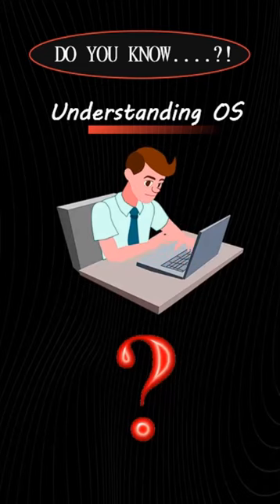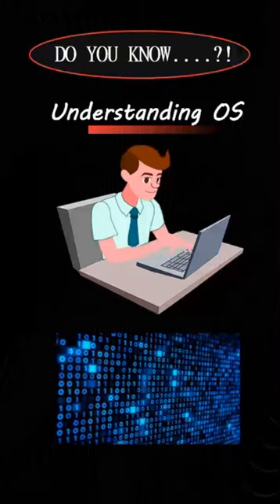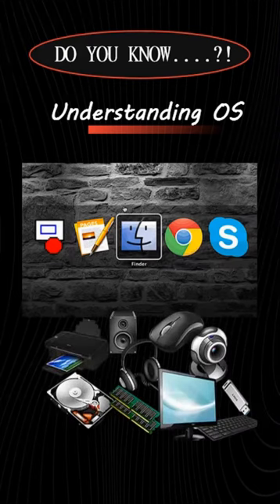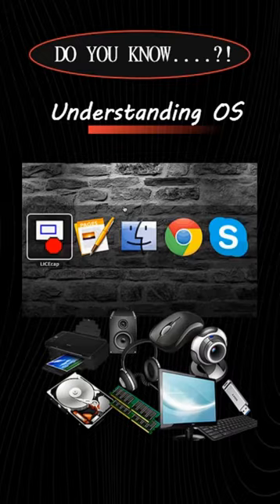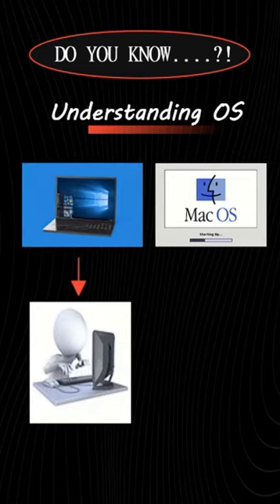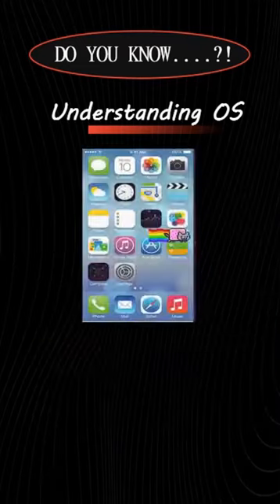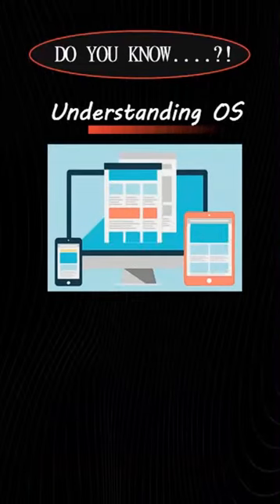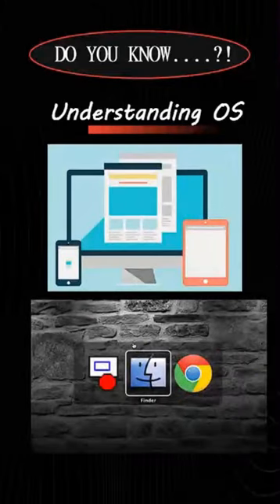Understanding Operating System | VAK's Lecture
This video describes about what is an operating system, need of the OS and two of the most common operating systems.